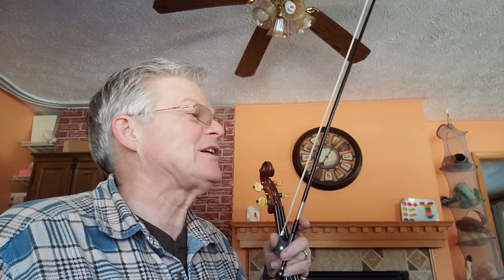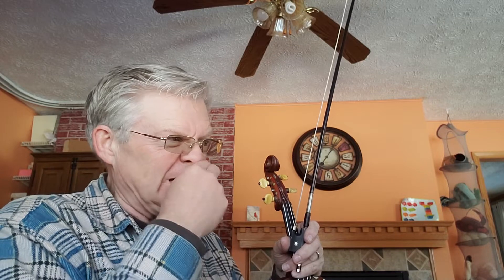Peter Street - Reel